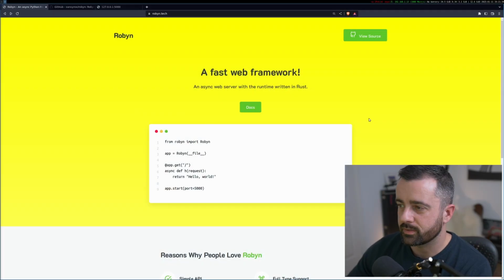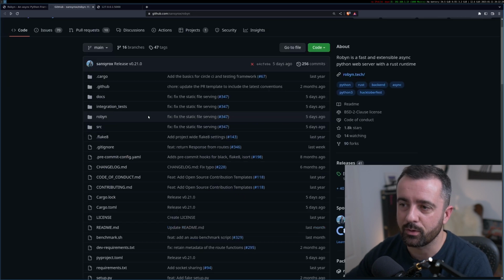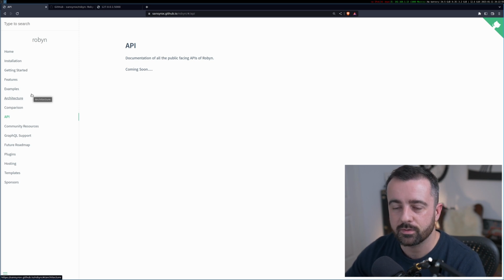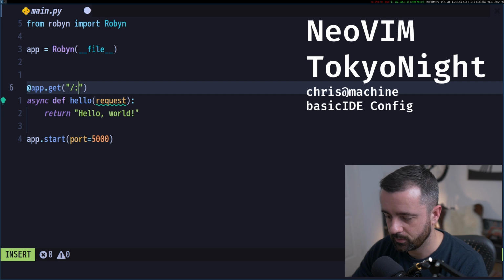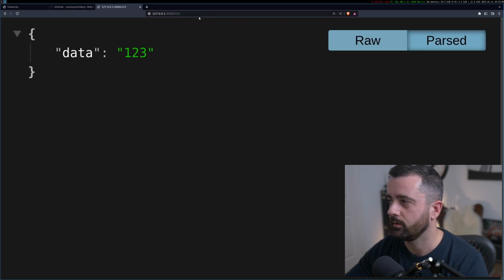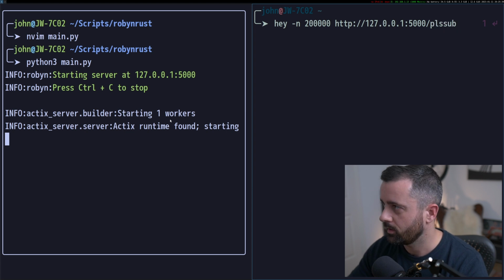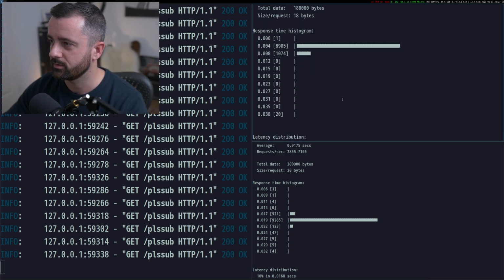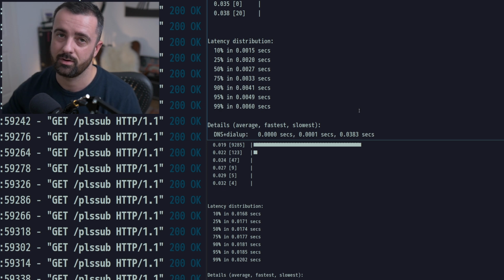What's So Special About this Python Framework?!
I really enjoy looking at new frameworks and seeing how things work together.

Robyn is a Python framework written in Rust that is FAST and exciting, I will be watching its development closely!

# timstamps

00:00 intro
01:14 robyn
03:31 code
04:40 benchmarks*
05:31 fastapi & comparison